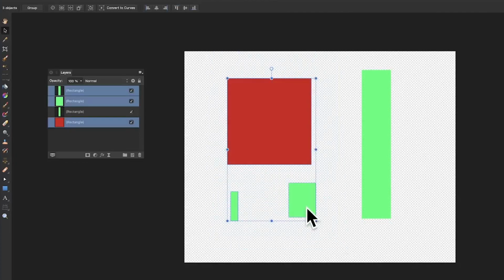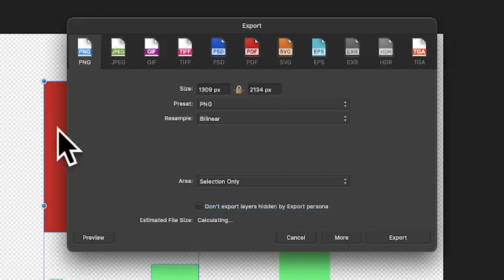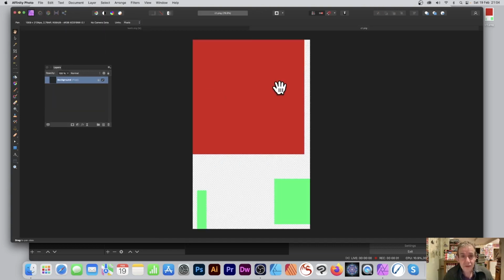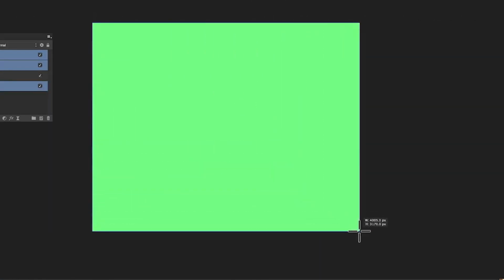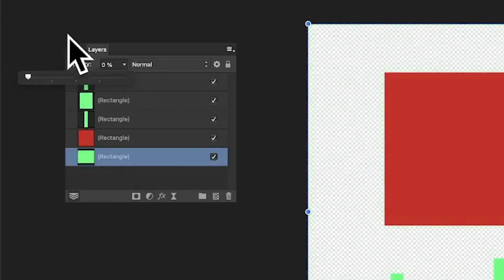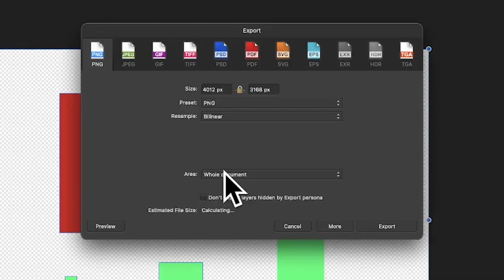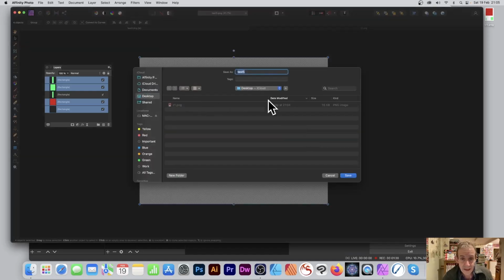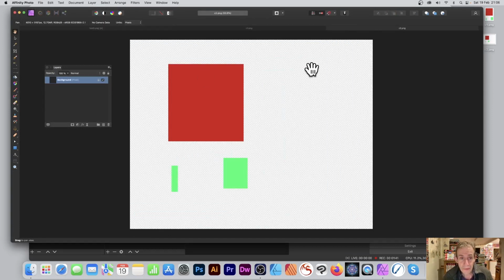Export Layer Selection Full Image Size In Affinity Photo | How To | Graphicxtras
In this video, you learn a quick workaround to save the full dimensions of a document when using using export selected option in Affinity Photo